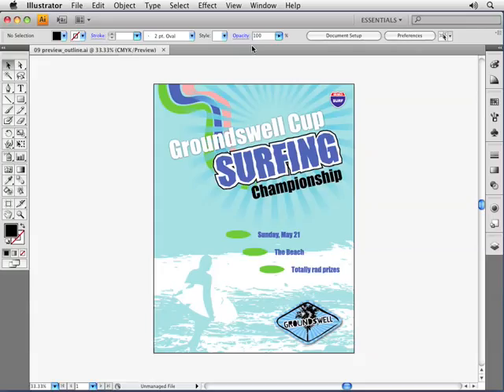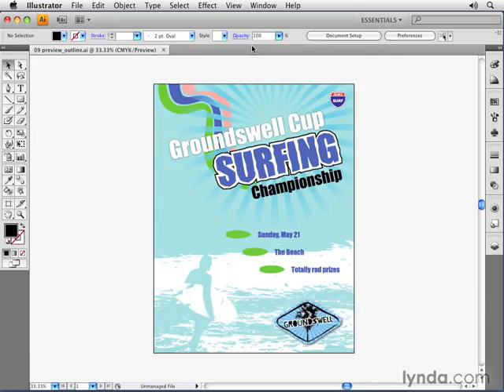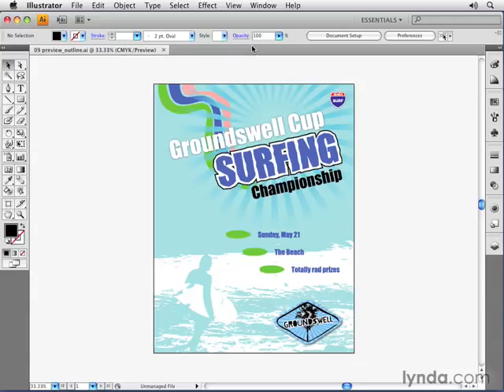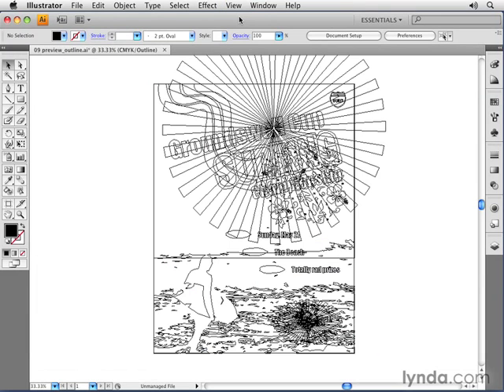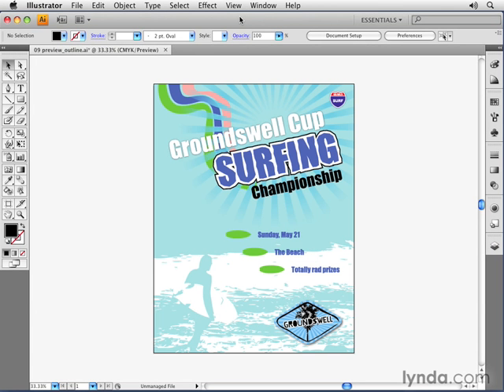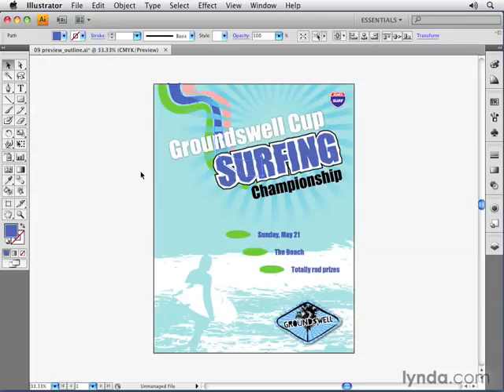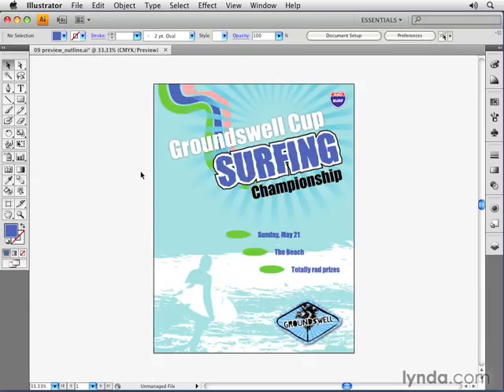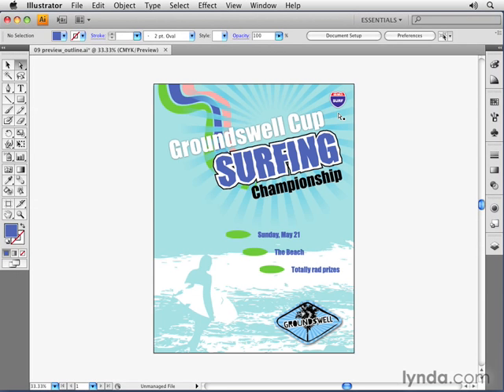03 09 preview outline